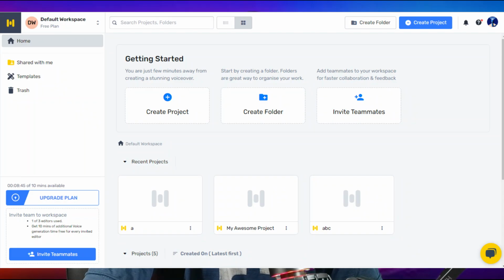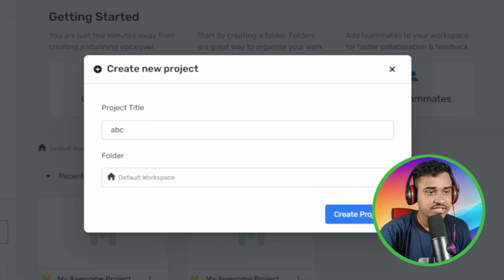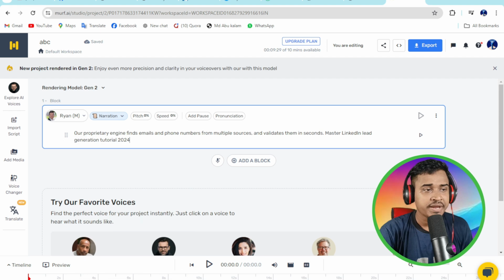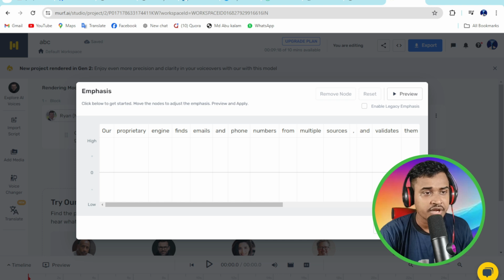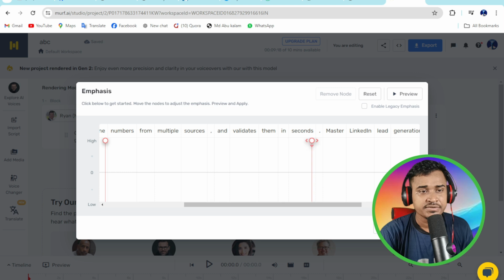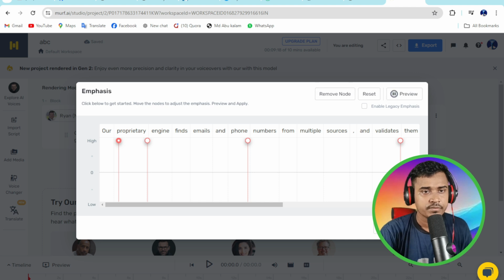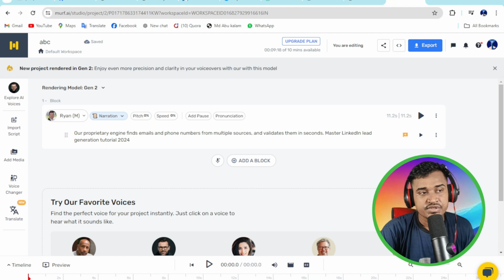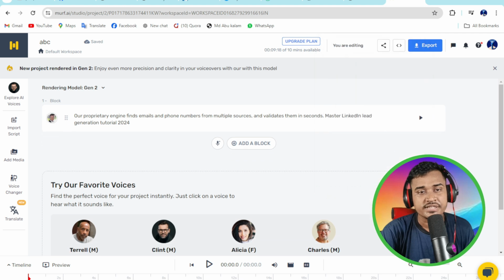How to use emphasis in murf ai ( step by step)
learn, How to use emphasis in murf ai